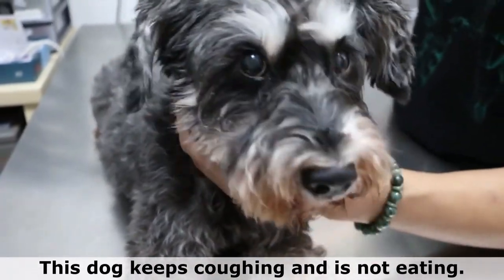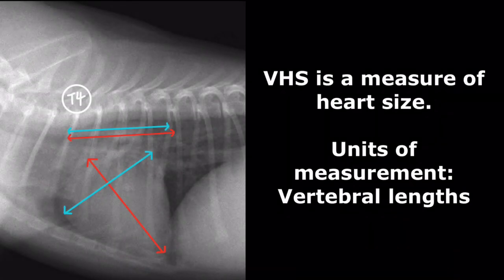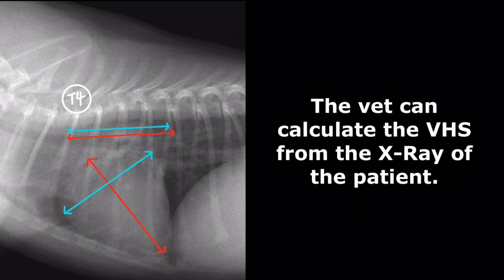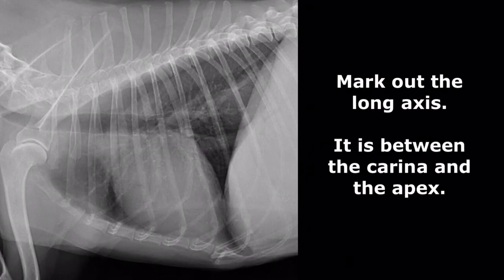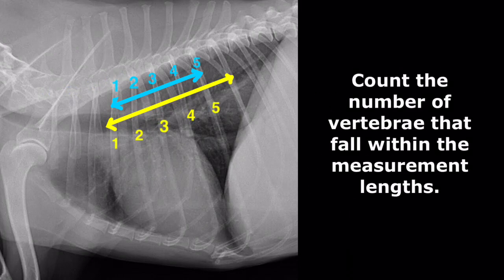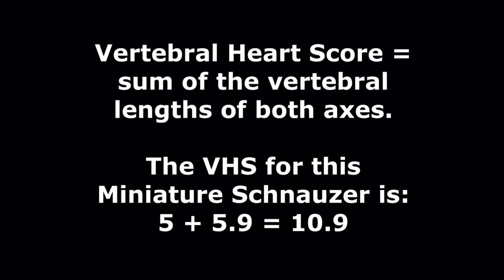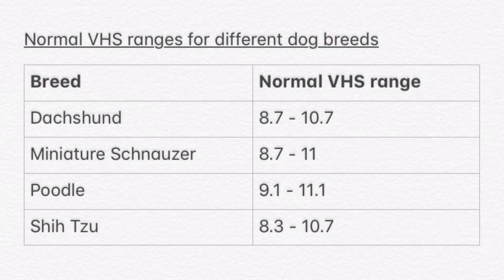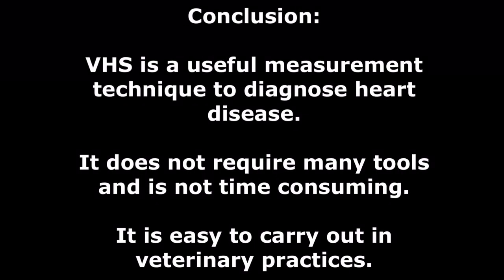Final Video: How to know whether a dog has an enlarged heart? Vertebral heart score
A vet educational video shows that this Schnauzer does not have anenlarged heart. This Schnauzer has no heart disease.